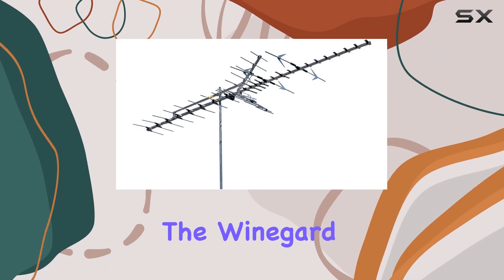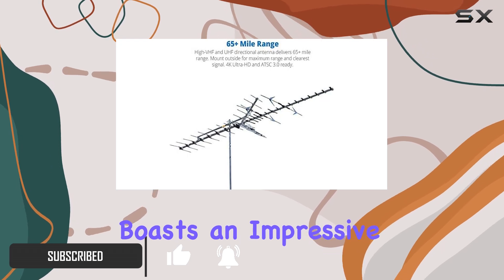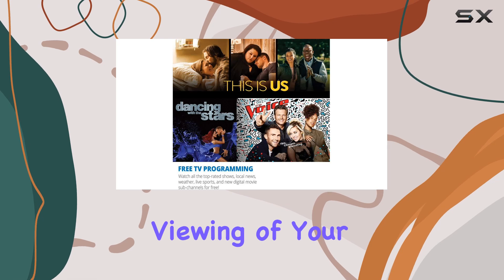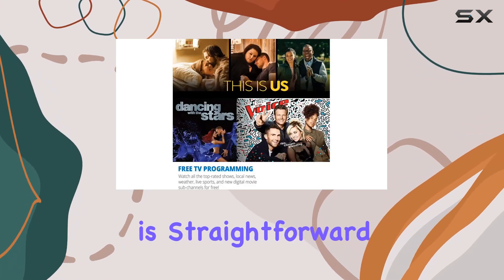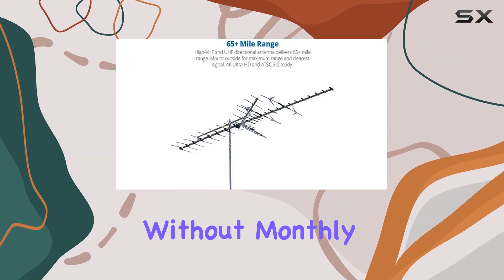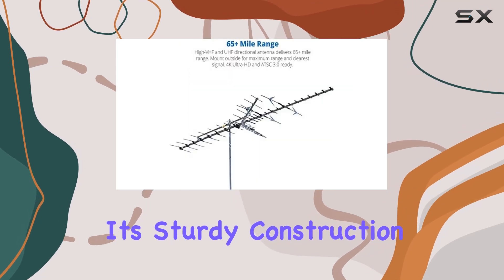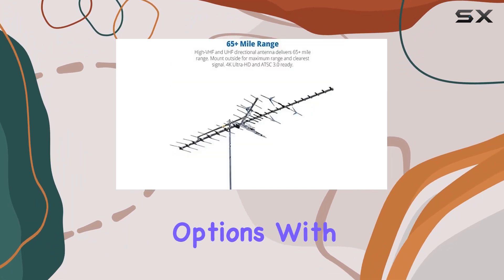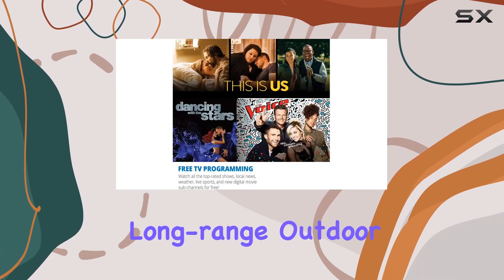Winegard HD7698A Long Range Outdoor HDTV Antenna - The Best Choice for Ultra HD and ATSC 3.0!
0:00 Intro
0:06 Review

Things that we mentioned in this video:
HD7698A Long Range Outdoor : B08ZNTVTN9